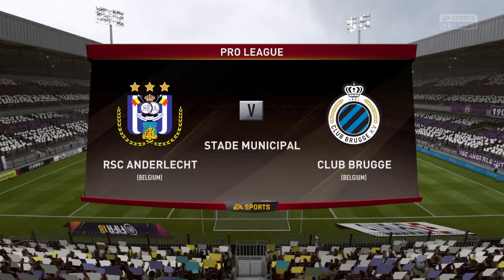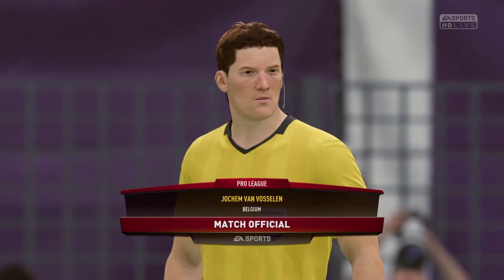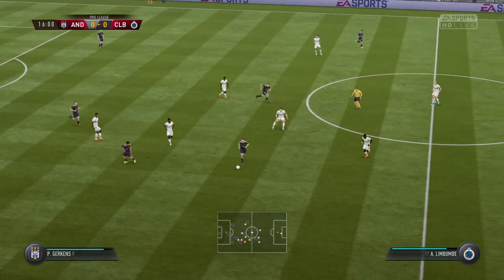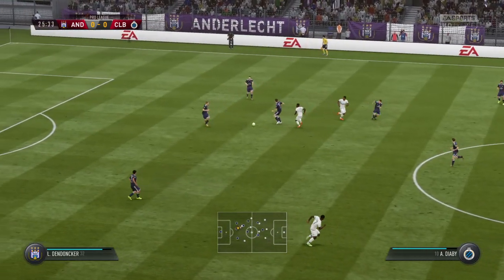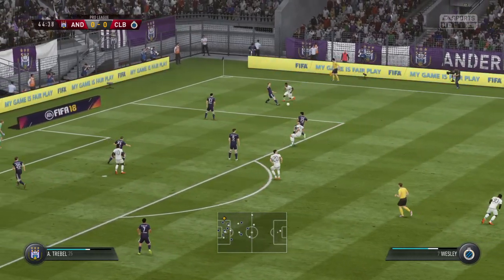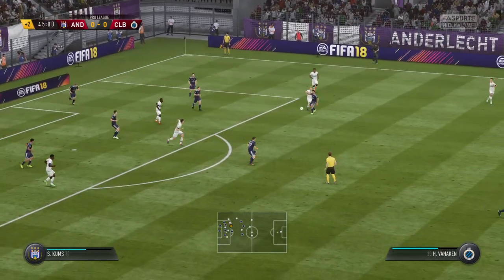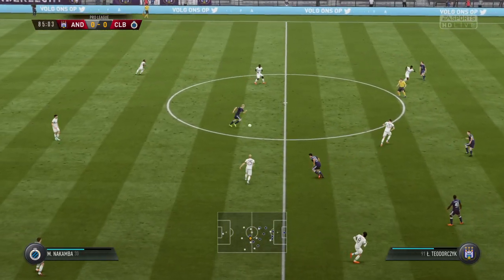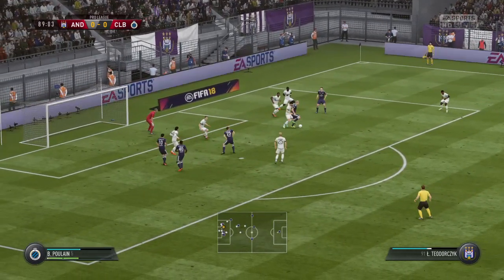FIFA 18 | Anderlecht vs Club Brugge | Pro League | Gameplay PS4